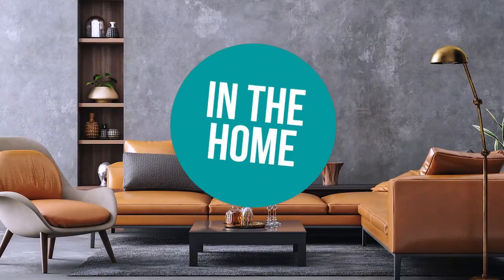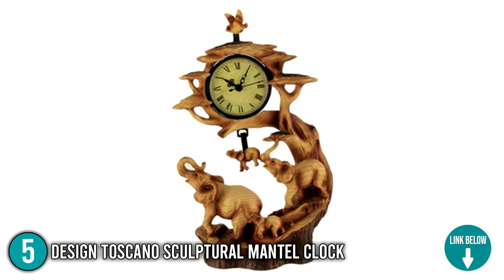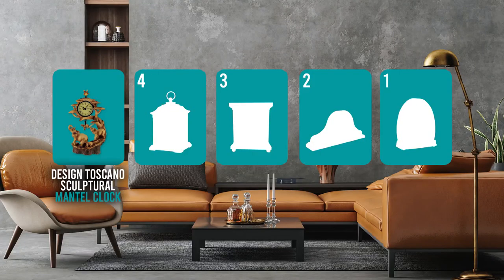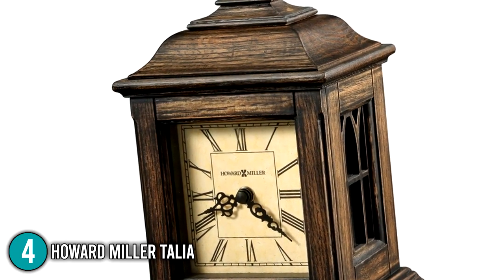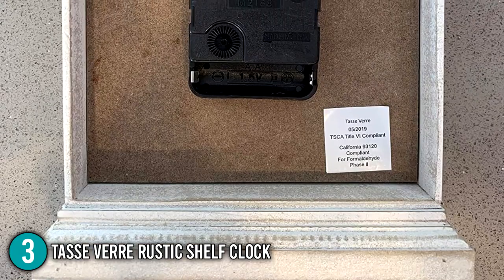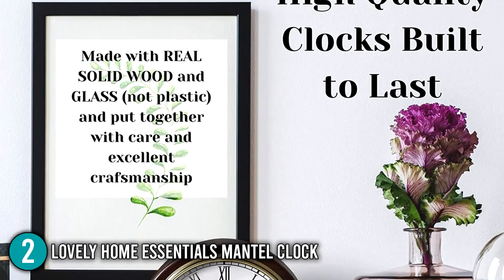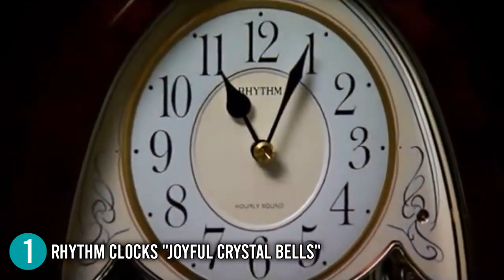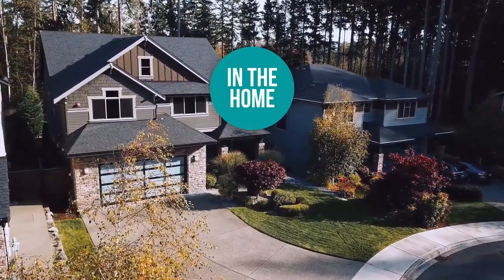📌 TOP 5 Best Mantel Clocks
best mantel clocks | best antique mantel clocks | best chiming mantel clocks

00:00 - Introduction

**01:06** - In the 5th Place : Design Toscano Sculptural Mantel Cloc

**02:23** - In the 4th Place :  Howard Miller Talia

**03:46** - In the 3rd Place : Tasse Verre Rustic Shelf Clock

**05:14** - In the 2nd Place : Lovely Home Essentials Mantel Clock

**06:31** - In the 1st Place : Rhythm Clocks "Joyful Crystal Bells"

Mantel clocks as you might already know are small clocks. They are usually smaller than your conventional wall clocks and are placed over shelves and fireplaces to lighten up the place. These are often very chic and used for decorative purposes along with figuring out time. In this video, we will show you our list of recommended mantel clocks to meet your needs.